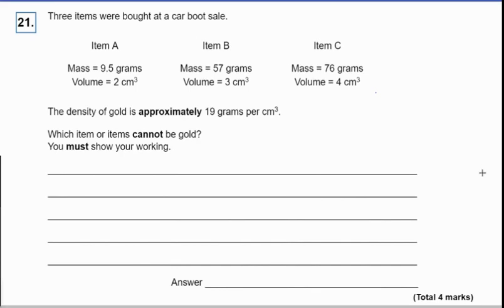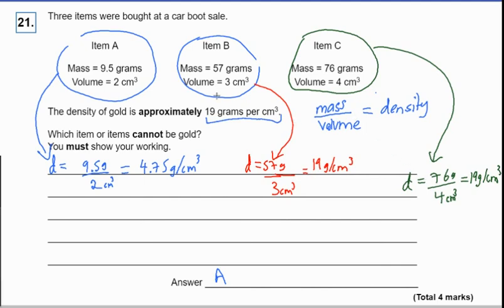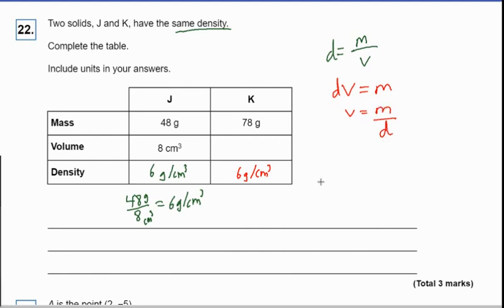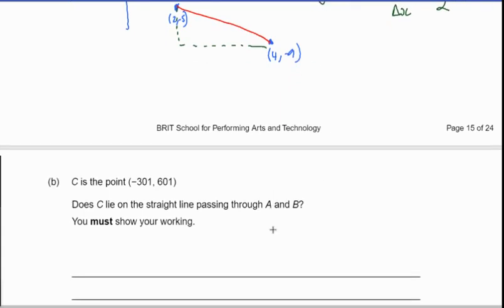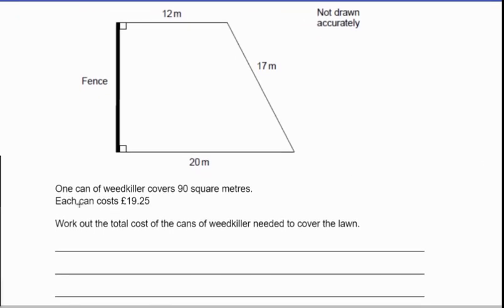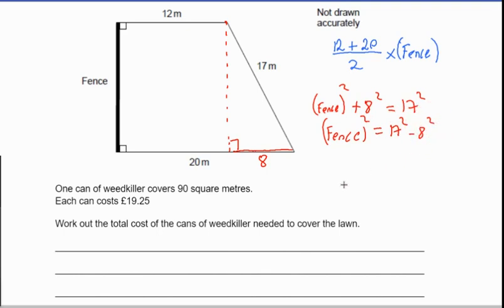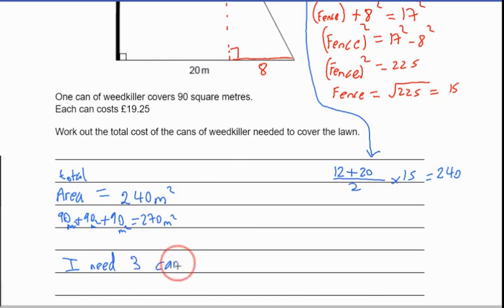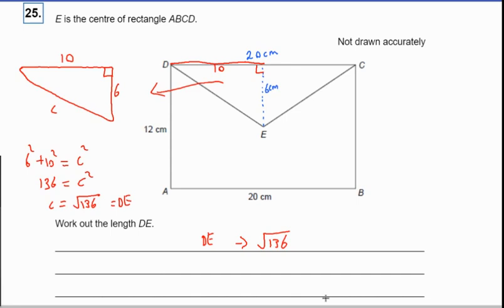AQA GCSE Maths Higher Paper 2 Revision (part 5)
We have some more Maths to get through, guys :-D